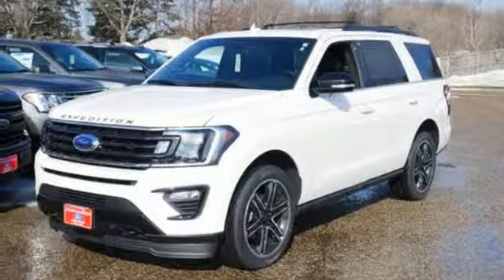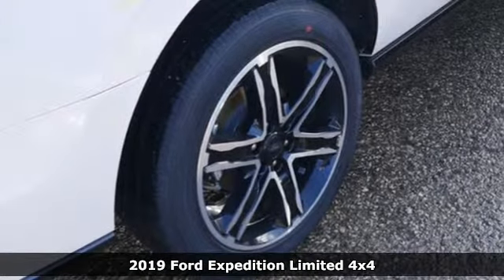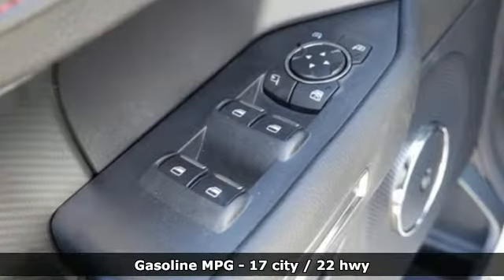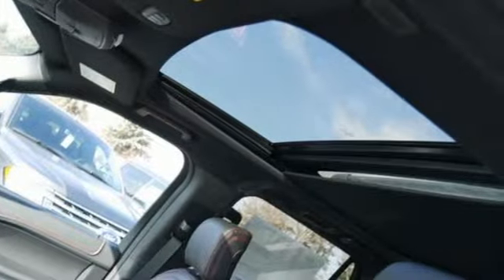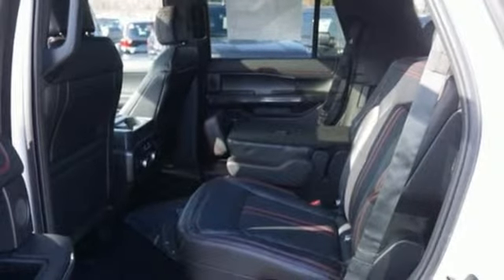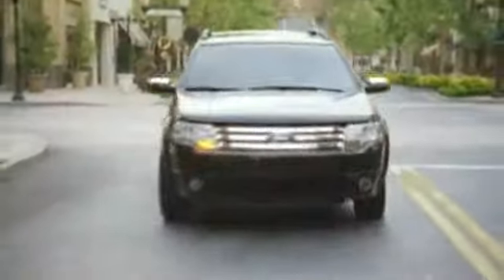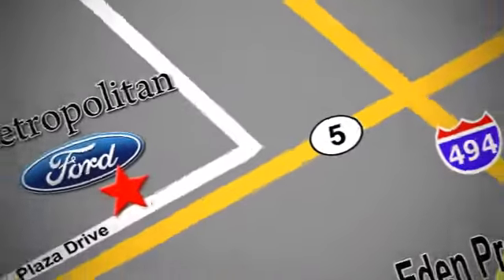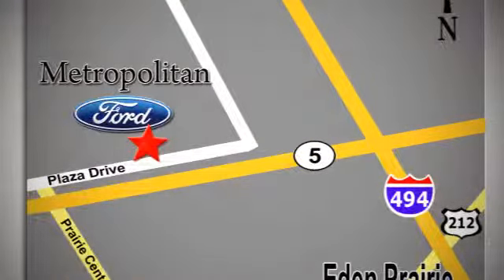New 2019 Ford Expedition Minneapolis MN Eden Prairie, MN #198560 - SOLD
Year: 2019
Make: Ford
Model: Expedition
Trim: Limited 4x4
Engine: 213 L V6 Cyl.
Transmission: Automatic
Color: WHITE PLATINUM
Interior: EBONY
Stock #: 198560
VIN: 1FMJU2AT4KEA31783

Address:
12477 Plaza Drive